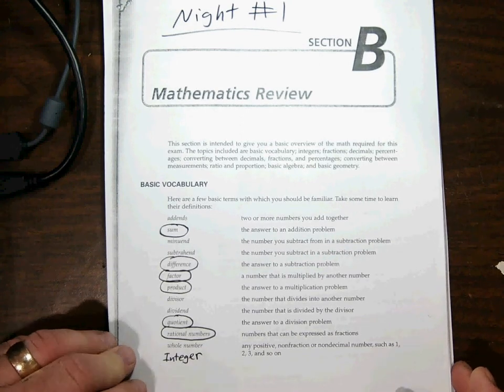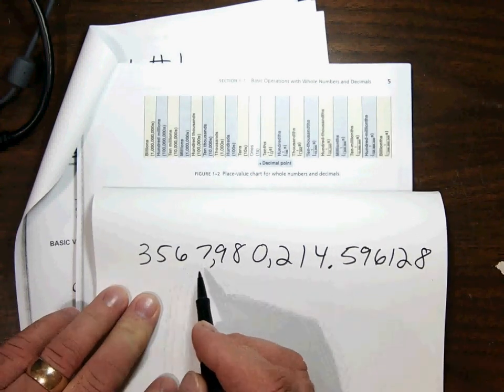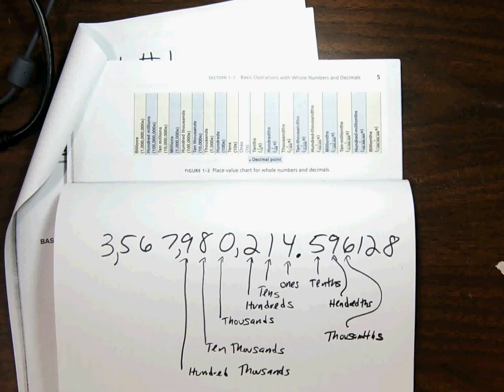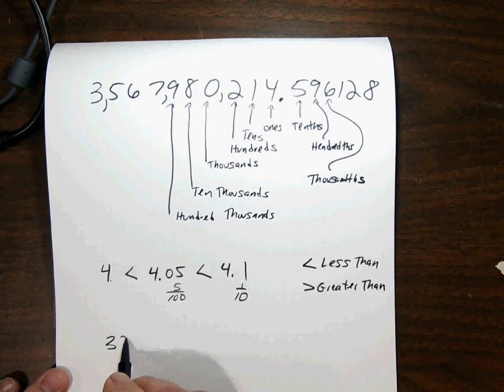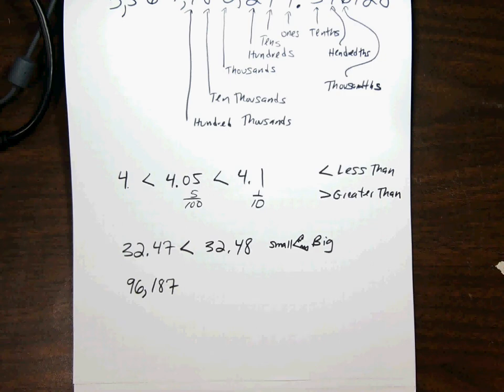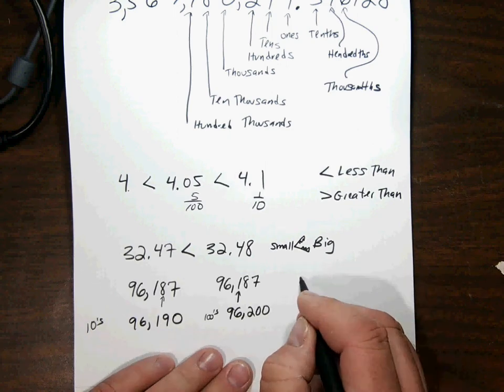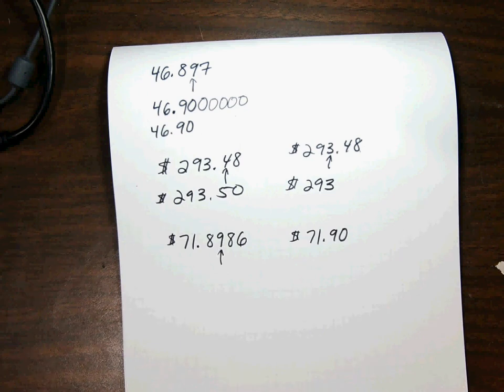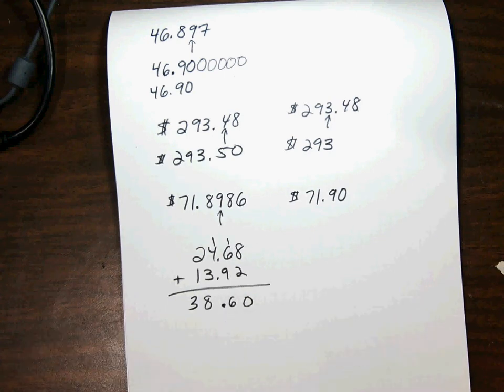3 NLN Lecture 1